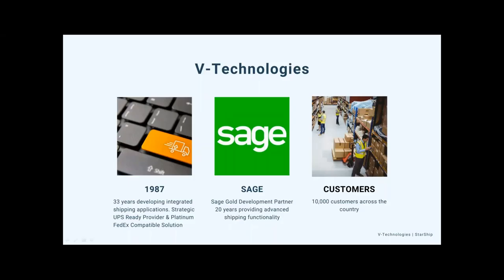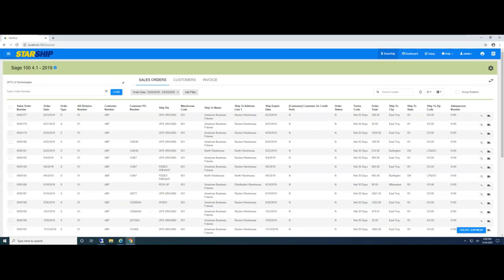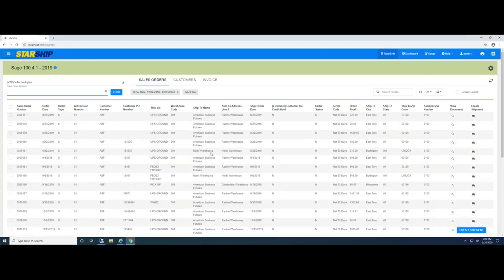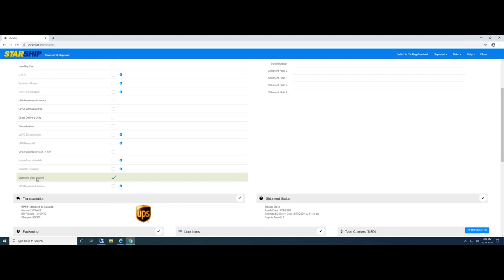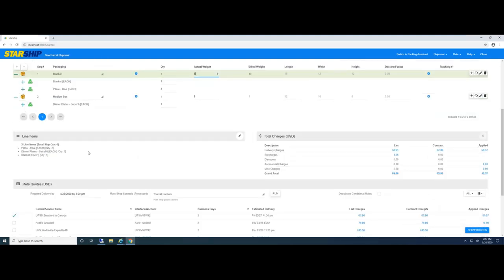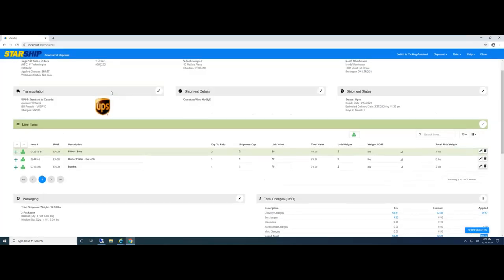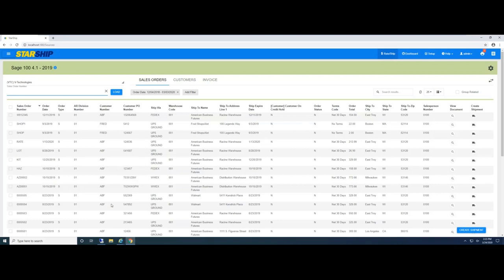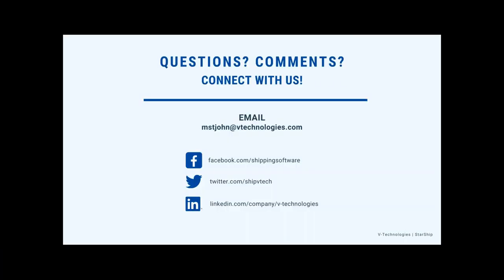Sage Shipping Software: SWK Technologies Empower West Coast - After Party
Sage 100 and 300 shipping software: Join us for this Empower West Coast, Sage 100 + Sage 300 customer conference after party webinar recording!  Empower West Coast was hosted by SWK Technologies in Del Mar, CA February 27th. StarShip demonstrated Sage 100 and Sage 300 shipping solution see what you missed in this short video demonstration.